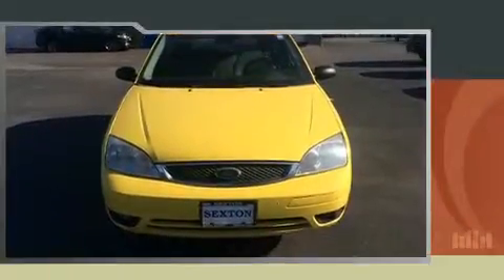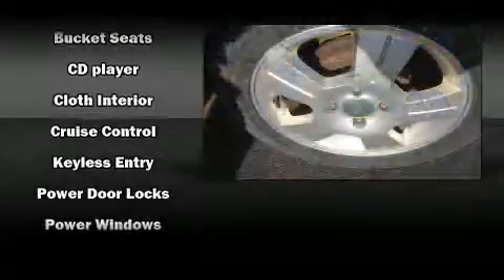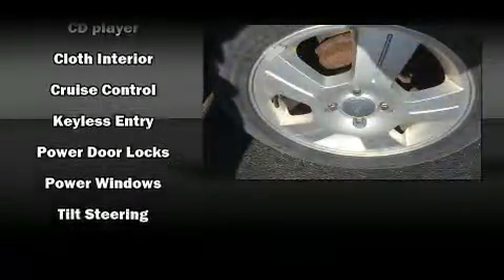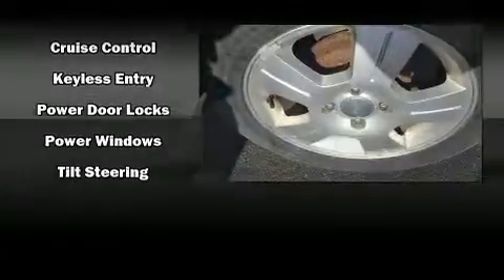2005 Ford Focus ZX3 SES in Moline, IL 61265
Sexton Ford
3802 16th Street

Here's a great deal on a 2005 Ford Focus. This 2 door, 5 passenger hatchback provides exceptional value! It features an automatic transmission, front-wheel drive, and a 2 liter 4 cylinder engine. Ford prioritized practicality, efficiency, and style by including: a rear window wiper, front bucket seats, and much more. Storage solutions are integrated throughout the interior, demonstrating thoughtful attention to detail. You and your passengers will enjoy the stereo system, which includes a CD player with AM/FM radio, and 4 speakers, providing excellent sound throughout the cabin. Our aim is to provide our customers with the best prices and service at all times. Stop by our dealership or give us a call for more information.